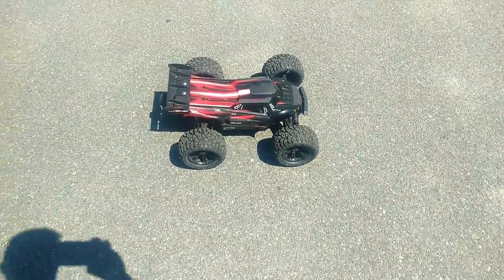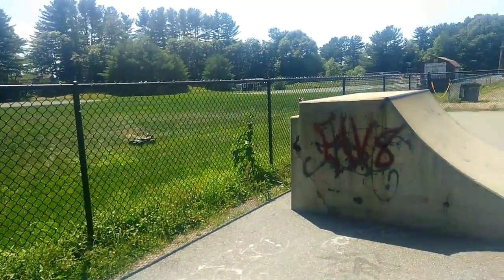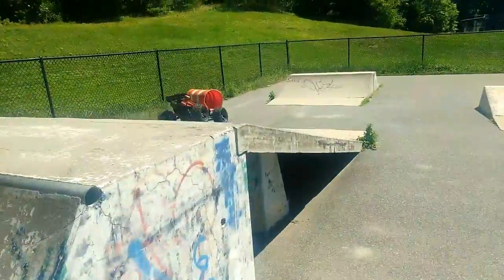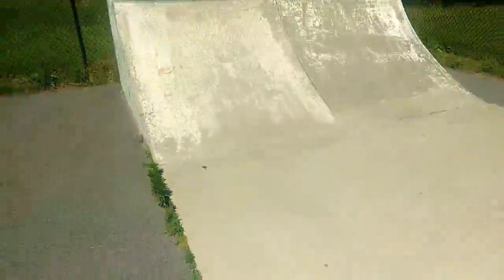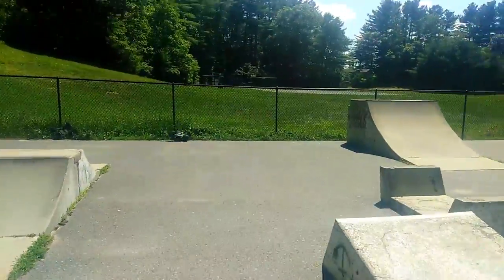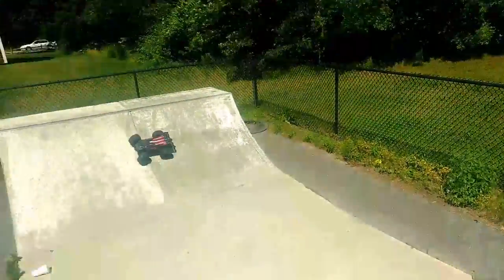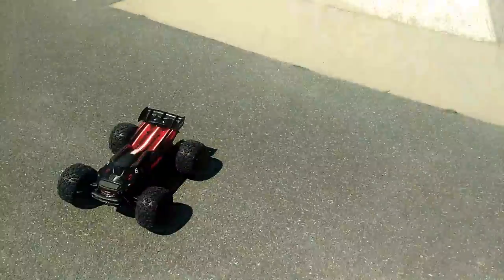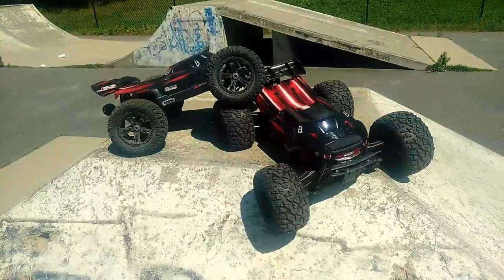2 be6s's in skatepark pain!!!!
These things are amazing machines. See in the next episode.